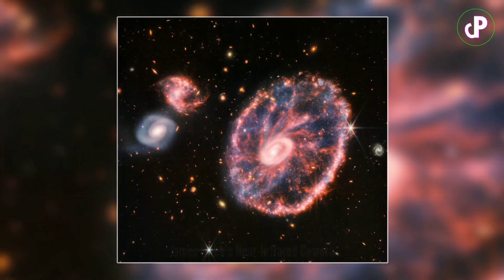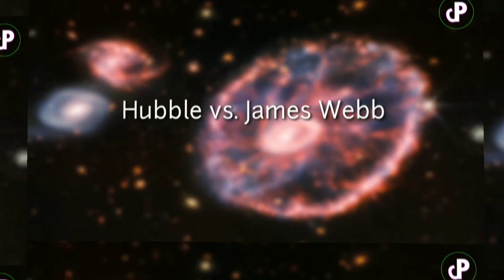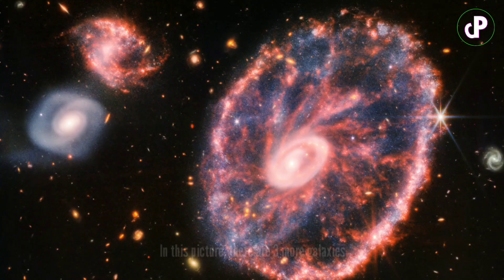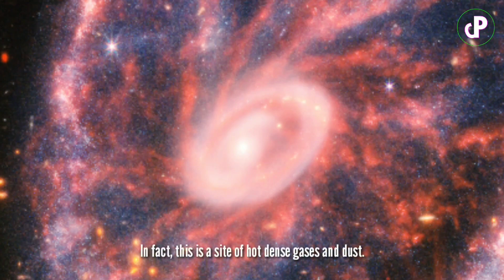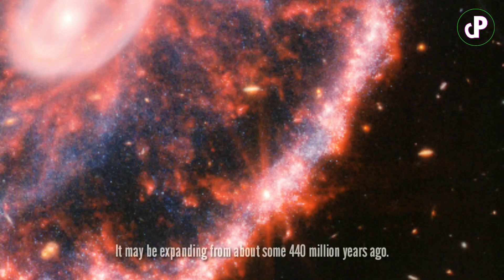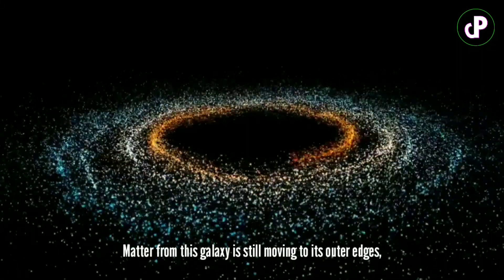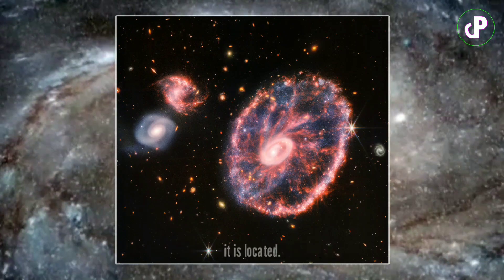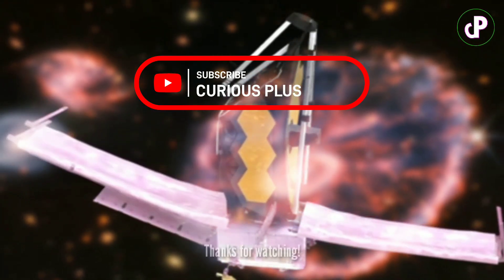You MUST Know This About the Cartwheel Galaxy Image By James Webb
The Cartwheel Galaxy Captured by James Webb Space Telescope is truly a beautiful sight. Actually, the Hubble Telescope has taken its image in 1996. But what distinguishes James Webb's image is its higher resolution details.

◼️◼️◼️ Chapters ◼️◼️◼️

0:00  Introduction
0:35  Hubble vs James Webb
1:10  Closer Look
2:30  Why is it expanding?
3:20  Why is this galaxy important?
3:54  Conclusion

◼️◼️◼️ Topic ◼️◼️◼️

This video finally explained what is a Cartwheel Galaxy and what could be the reason for its unique structure. Astronomers had identified this galaxy prior to the James Webb's image. But the amazing details of Webb's picture of this Galaxy allowed us to look at it from a new perspective.

I have explained why this galaxy could be important to us for future explorations and researches.

◼️◼️◼️ Image Credits ◼️◼️◼️

1. NASA, ESA, CSA, STScI
2. NASA, ESA, CSA, STScI, Webb ERO Production Team

◼️◼️◼️ Production Details ◼️◼️◼️

✔️ Written and Produced by:
Purusottam Tandia